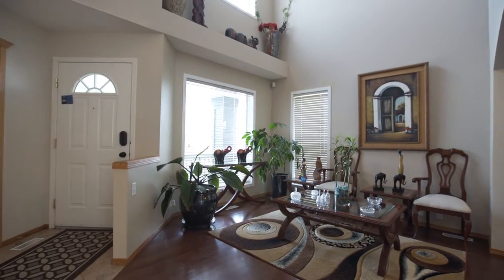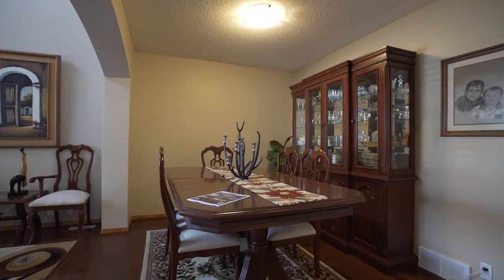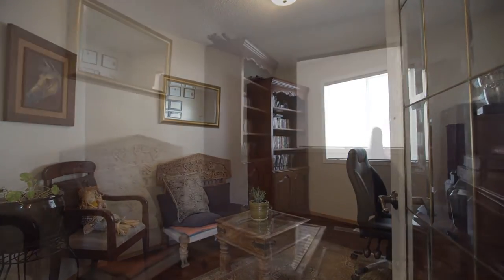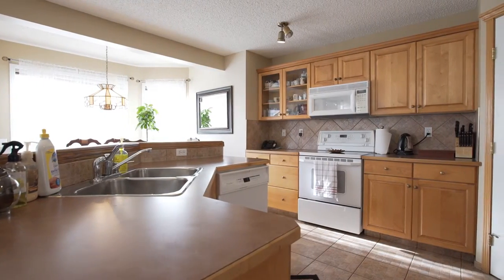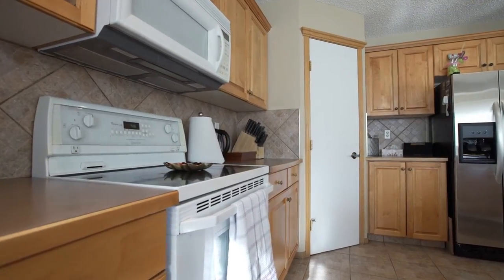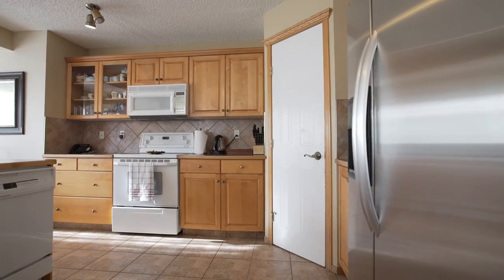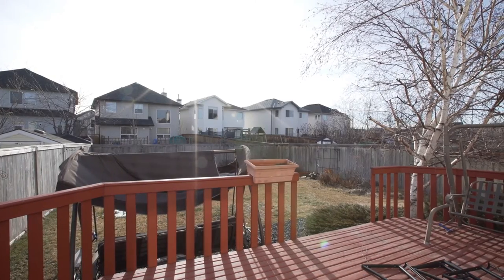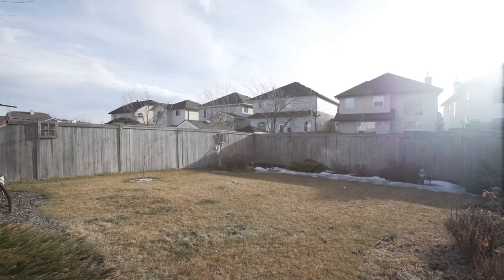Calgary Real Estate Video Tour - 319 Millview Bay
319 Millview Bay
This property is listed by
Angela Els